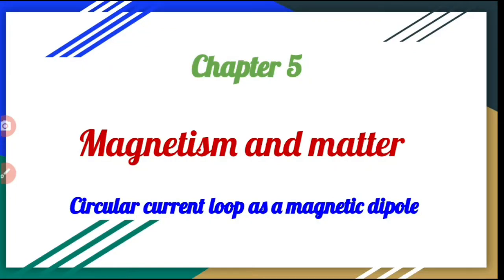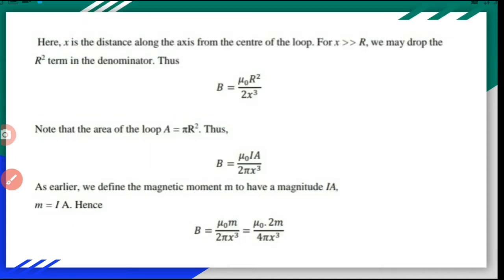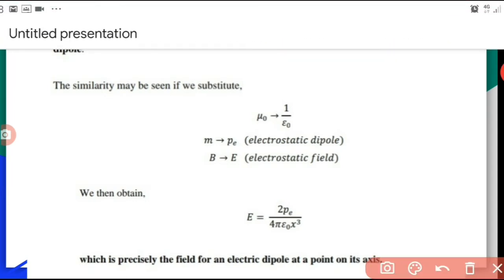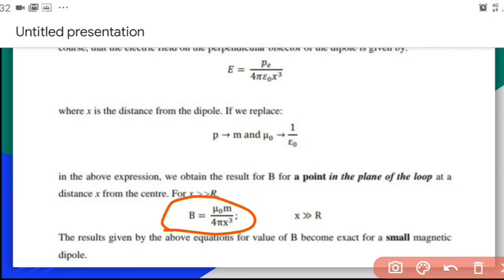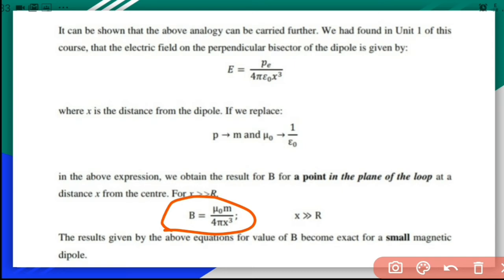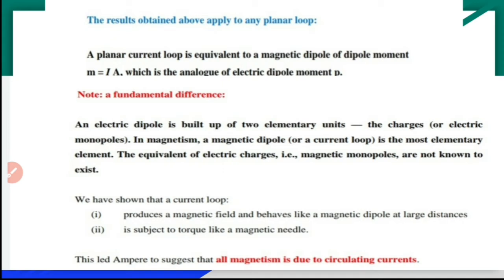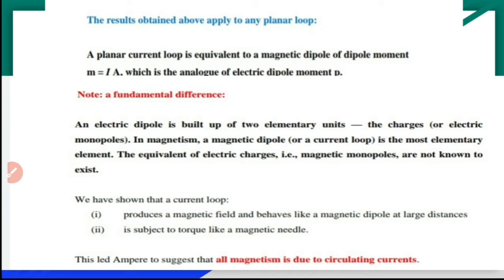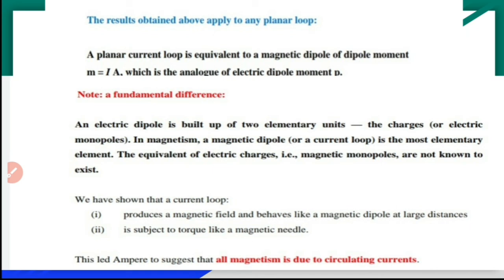Current carrying circular loop as a magnetic dipole Part1 classXII Physics Ch-5 Magnetism & Matter